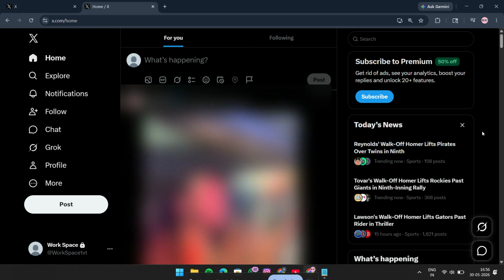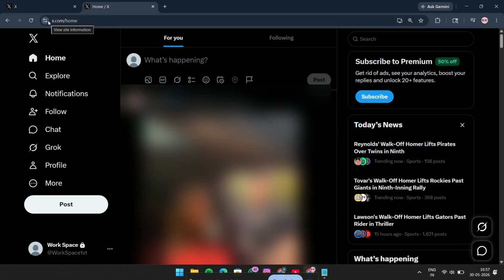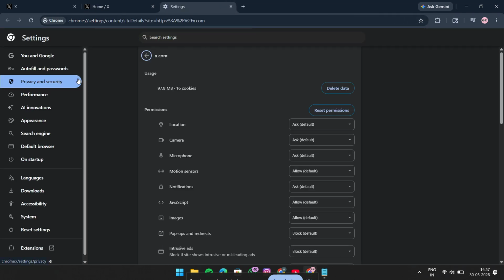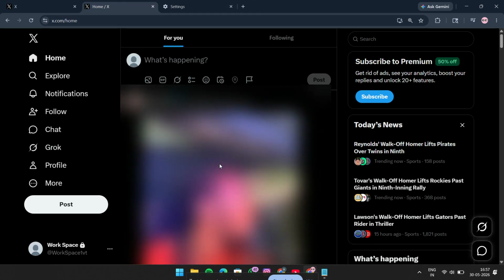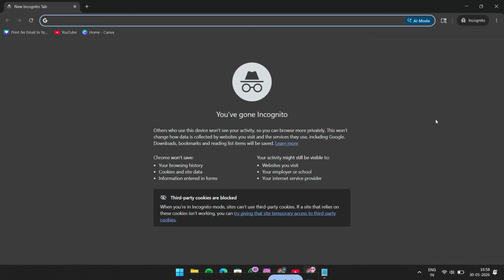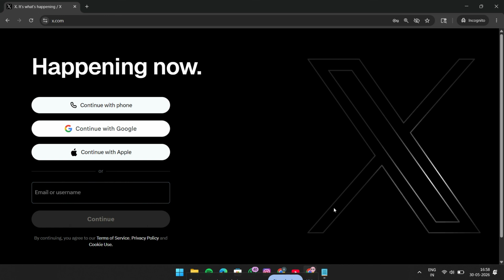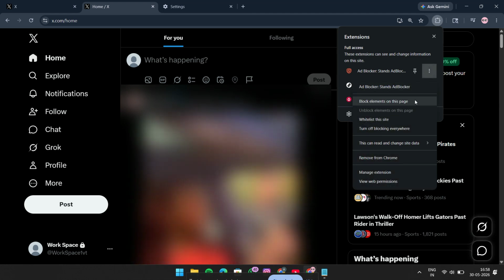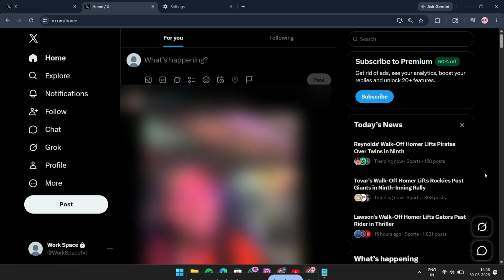How To Fix Something Went Wrong On X.Com / Twitter [Quick Troubleshooting Guide]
Learn how to fix the “Something went wrong” error on X.com / Twitter with quick browser troubleshooting steps.
Clear site data, try incognito mode, and disable extensions that may be blocking the page.

🕚Timestamps:
0:00 Intro and overview
0:18 Clear site data from the address bar icon
0:54 Try X.com in an incognito window
1:28 Disable browser extensions and reload
2:07 Recap and final tips

✍️What You’ll Learn In This Video:
• How To Clear X.Com Site Data From Your Browser
• How To Open X.Com In Incognito Or Private Mode
• How To Disable Browser Extensions That Break X
• How To Fix The “Something Went Wrong” Error On Twitter
• How To Troubleshoot X.Com Loading Issues Fast

💡Pro Tips For Fixing X.Com Errors:
• Refresh the page after clearing site data so the browser fully reloads X.
• Test X in a private window before changing more settings.
• Disable extensions like ad blockers and script blockers first.
• If one extension is the issue, re-enable the others one by one.
• Try a different browser if the problem continues.

🌐 Access X Here:
  x.com

🌐 Access Twitter Help Here:
  help.x.com

x, twitter, x.com, twitter fix, something went wrong, x.com error, twitter error, browser fix, clear cache, clear site data, incognito mode, private window, disable extensions, tech tutorial, troubleshooting